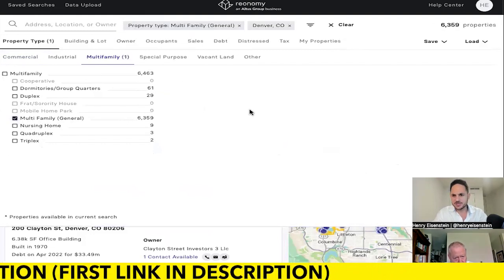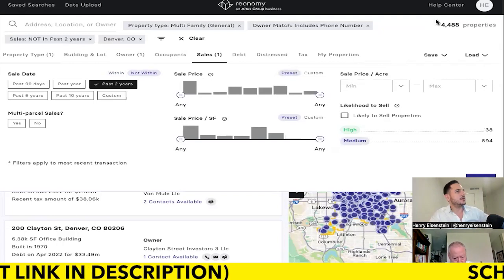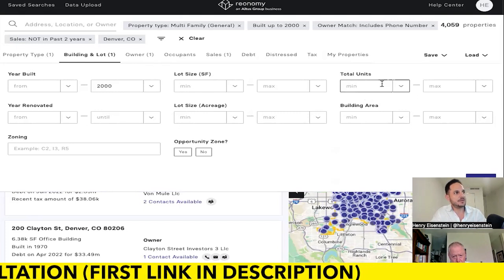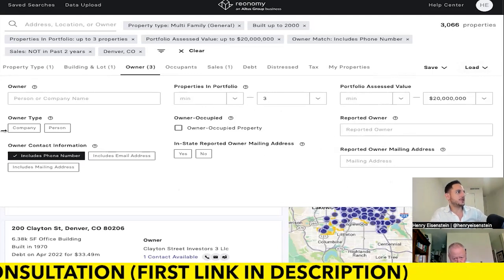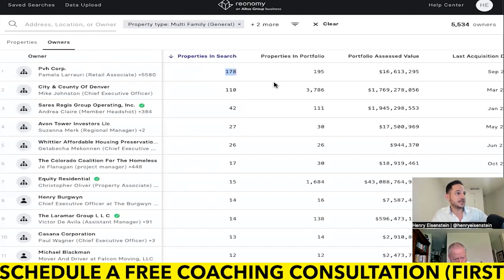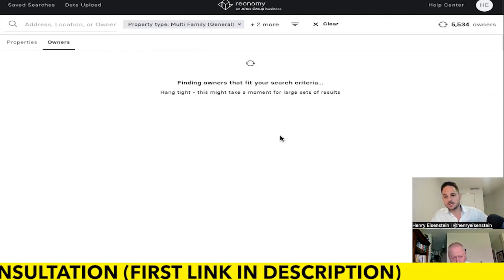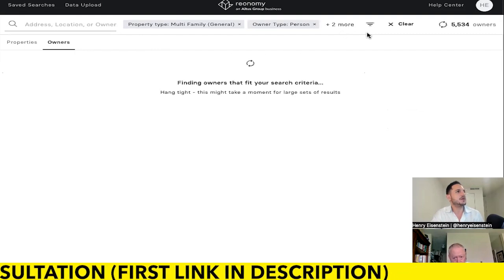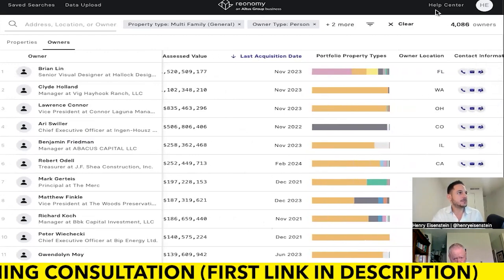🏢 How to Source Multifamily Deal & Pull Leads using Reonomy in 5 Minutes